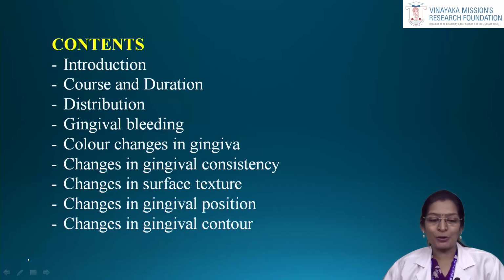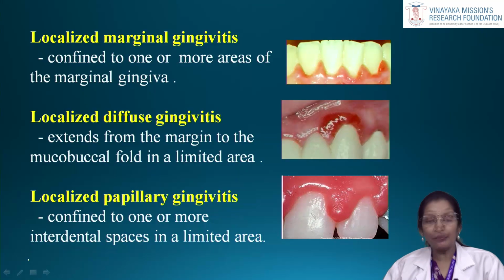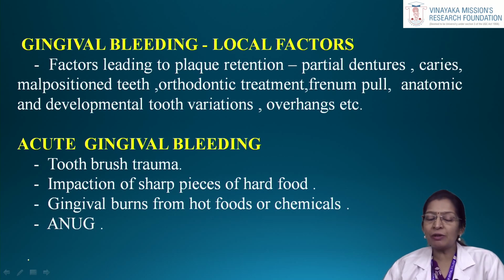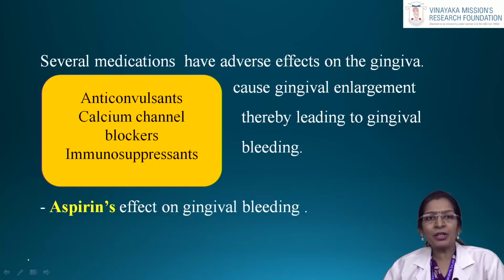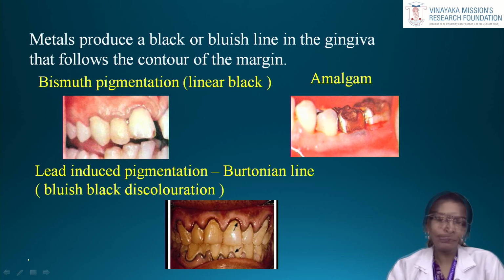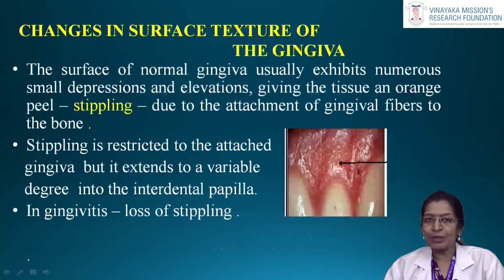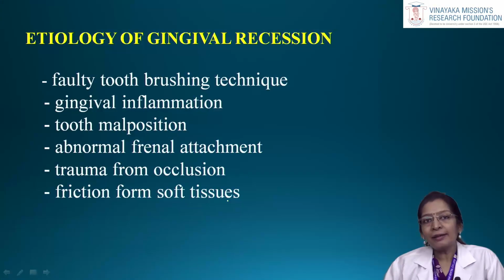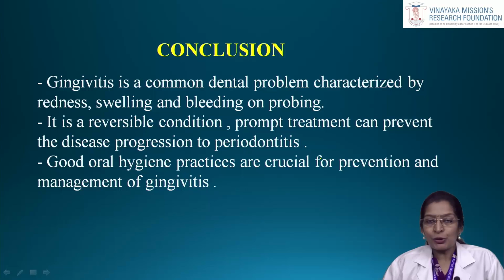Clinical Features of Gingivitis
Dr Priya -  Department of Periodontology